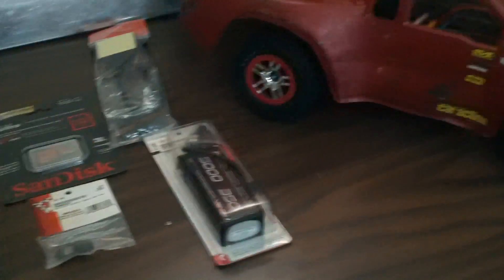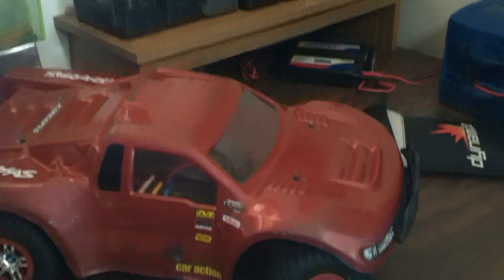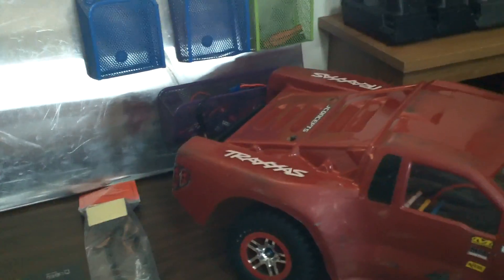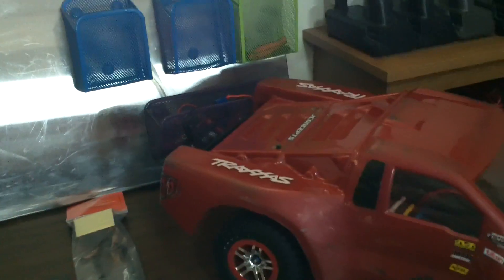Update: GoPro Hero3 Black Edition and more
For Christmas I was fortunate enough to receive the new hero 3. I also purchased adobe Premiere element 11. More videos to come with this new equipment.